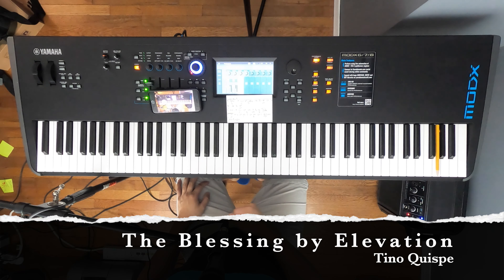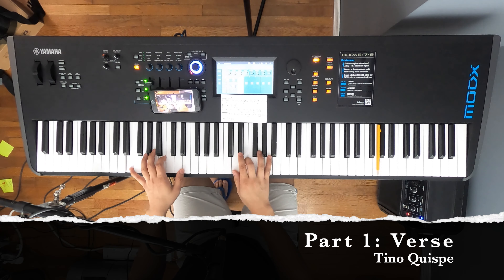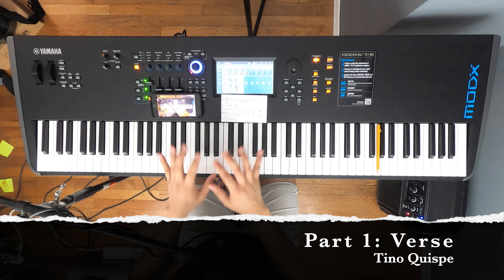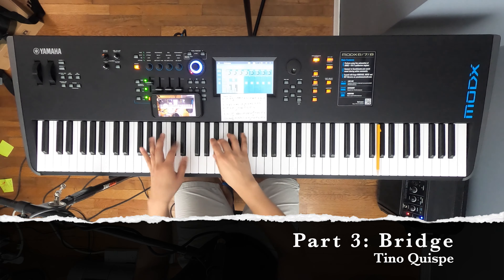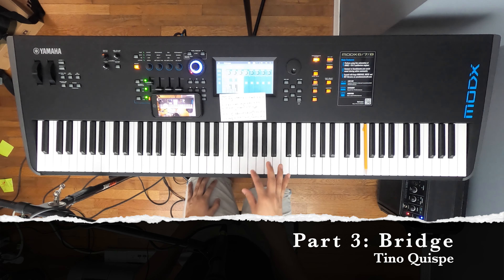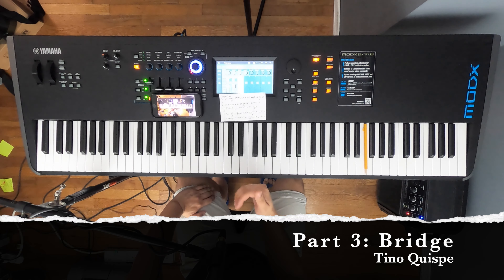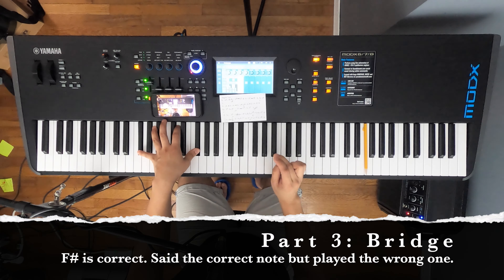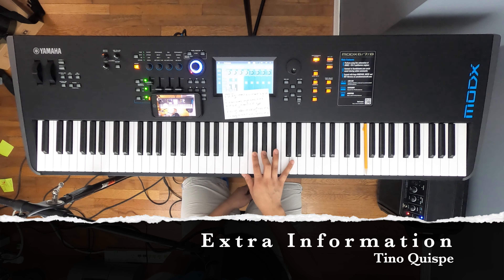The Blessing by Elevation I Piano Tutorial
Gracias hermano por mirar este video. Si le gusto este video no se olvide de ponerle like👍 y si es nuevo a mi canal, 🔴🔔subcribase para mirar mas contenido como estos.

Link estan ⬇abajo👇

Notes:
PART 1: VERSE
R: D# x2 - C# - Ex2 - D# — D# x3 - C# - B - C# - D# - C# - C# - B - G#
L: B                    E              B                              F#                                   G# m
R: D# x2 - C# - Ex2 - D# — D# - C# - B - B
L:                       E              B           F#         B

PART 2: Chorus
R: D# - C# - E - D# - D# - E - D# - D# - D# - E - C#
L: G#                           E                    B                     F#

PART 3: Bridge
R: G# - B - B - G# —— G# - B - B - G# —— G#  - B - B - G#
L:               G#                                                                  E
R: G# - B - B - G# ——  B - C# - C# - B —— B - C#  - C# - B
L:                                                    B
R: F# - B - A# —— F# —— F# - B - A# - B
L:                      F#

“He is for you”
R: B x2 - A# - B —— B x2 - A# - B —— B x2 - A# - B ——  B x2 - A# - B
L:            G#                                                         E
R: B - C# x2 - B - B - C# x2 - B - F# = B - A# —— F# - B - A# - B
L:                     B                                                   F#

 PRODUCTOS QUE UTILIZO 🎹

- Piano stand on-stage ks7350 Pro heavy duty
- Piano stand on stage kS8291 double Bracket
- Piano: Yamaha modx8 88 key
- Piano y bolsa: Yamaha modx8 88
- Proline Sustain Pedal
- Proline Expression Pedal

Rercording Gear Wire📷 /Cámaras para grabar videos 📷

- Camara: GoPro Hero 8
- SD card SanDisk 128GB Extreme
- Camera stand 72-inch Camera Tripod, Aluminum Tripod & Monopod for DSLR Cameras and phone mount
- Selfie Ring Light with Tripod stand

Wirereless microphone 🎤

- Khanka Hard Travel case for Rode Wireless Go
- Rode Wireless Go – Compact Wireless Microphone System Transmitter and receiver
- Rode SC7 3.5 mm TRs to TRRS
- Rode SC& 3.5 mm TRRS to TRS
GroPro 3.5mm Mic Adapter For Hero 8
- Rode VideoMicro Compact On-Camera Microphone
- Shure MVL Omnidirectional Condenser Lavalier

Interfaces oh cajas

- Presouns Audiobox Interface $99.95

 Direct box
- Hosa Passive Direct Box $24.95

Piano

- Yamaha MOX8- 88 key Synthesizer 1,499.00